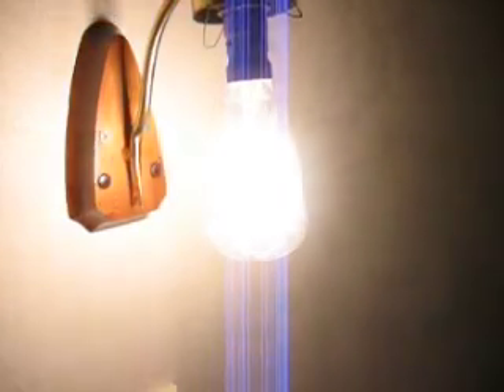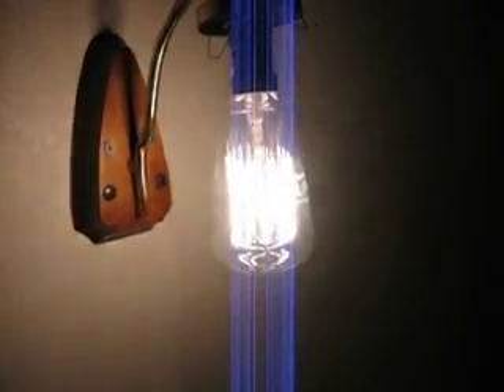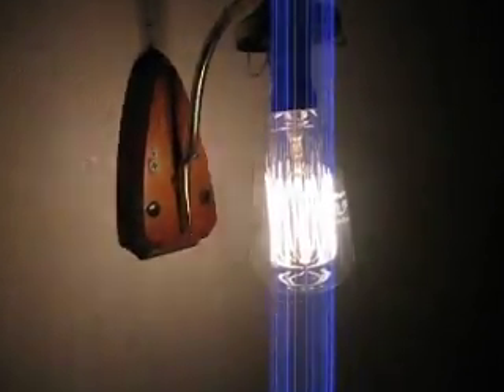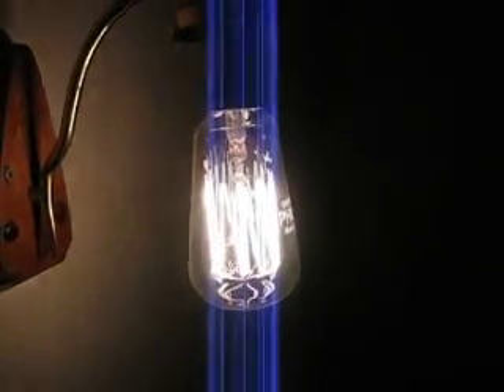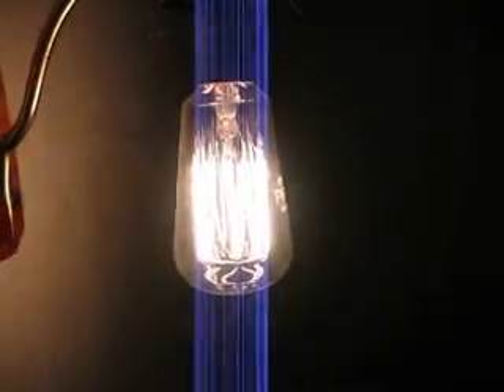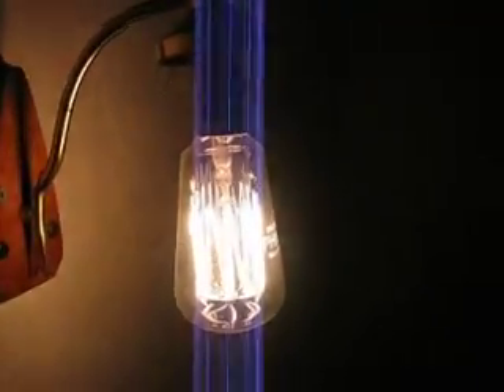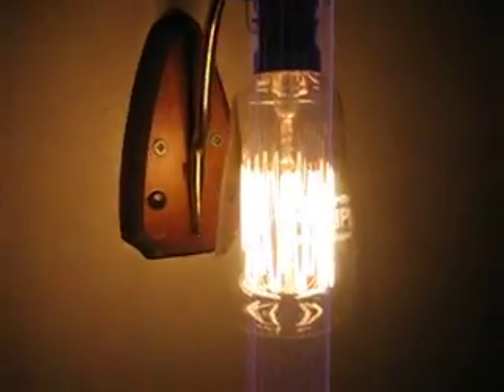My 70 - 80 year old Philips Light Bulb Still going strong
This is my 240v 30 watt Philips Light Bulb, that i got from an online auction, still goes like new.
I collect light bulbs, abd will be posting videos of my various other electric lamps, so keep an eye out.